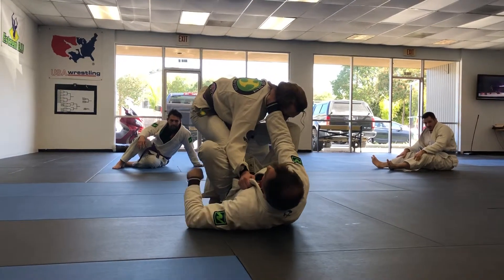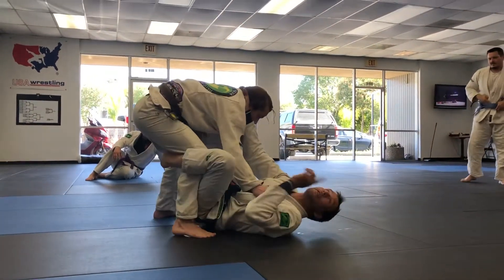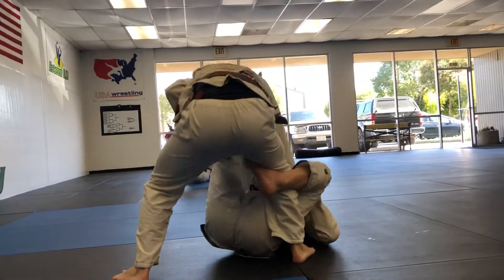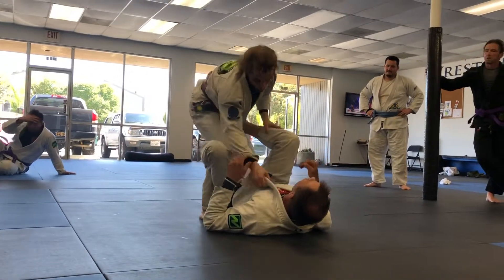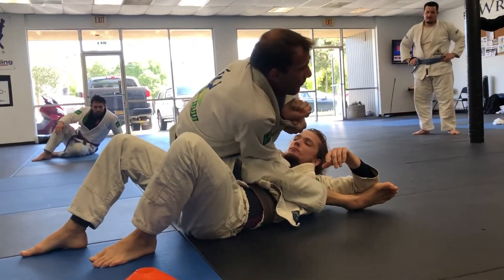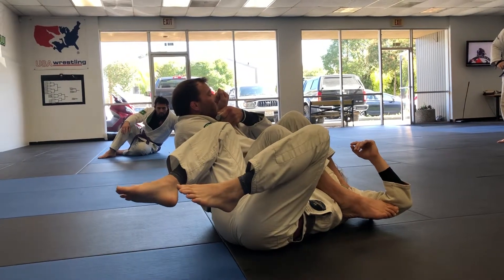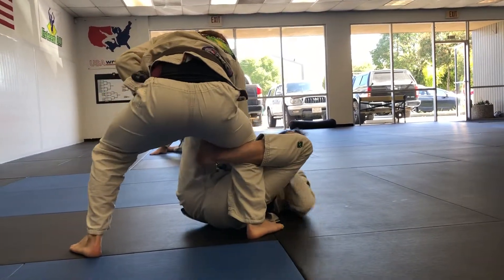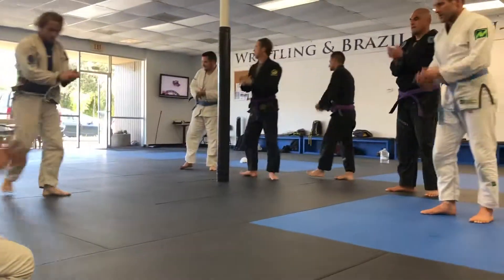Advanced - De la copter sweep to armbar